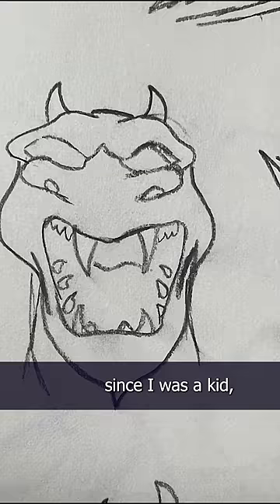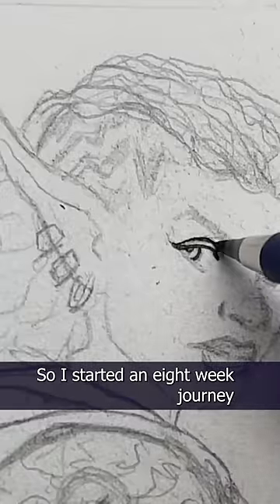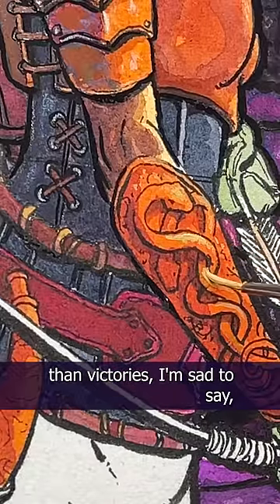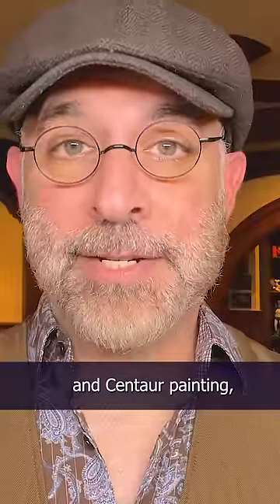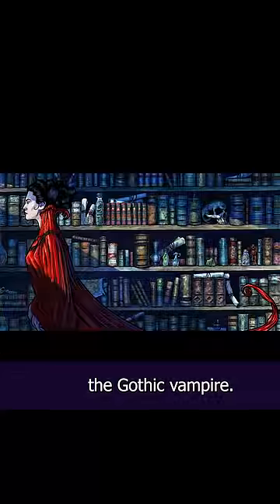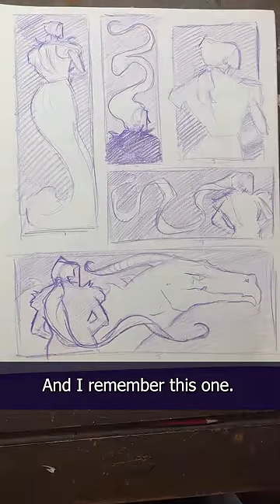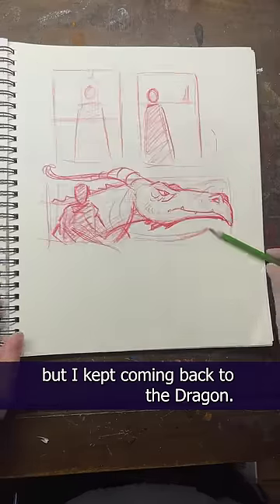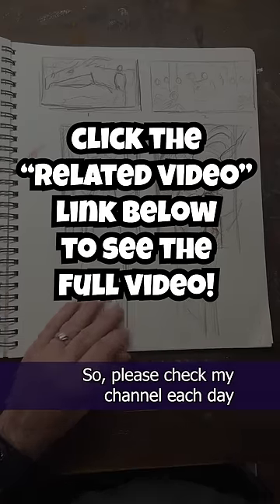Dragon and Centaur Short